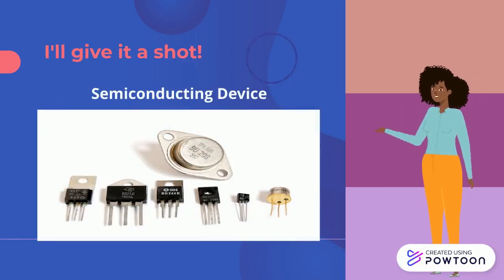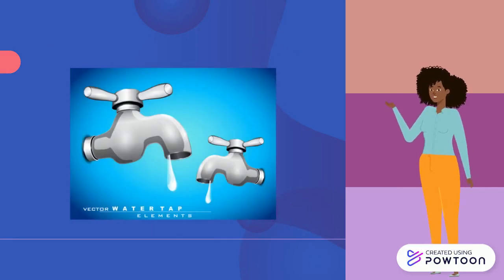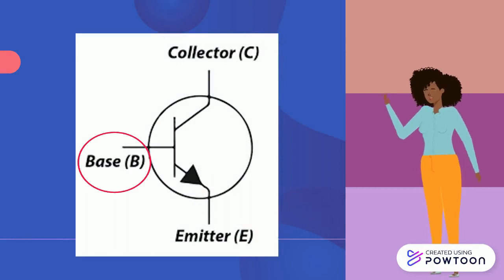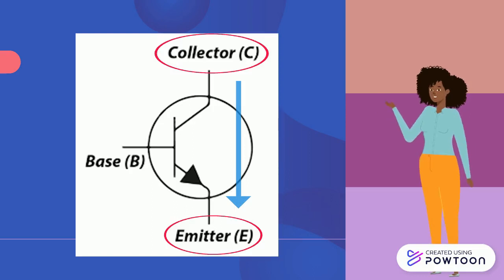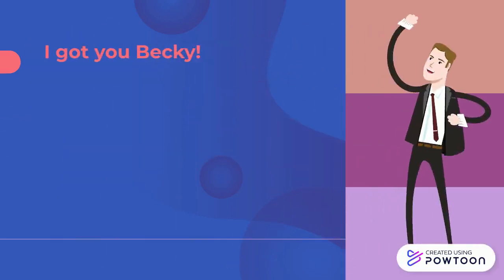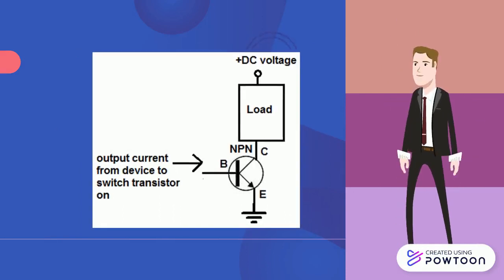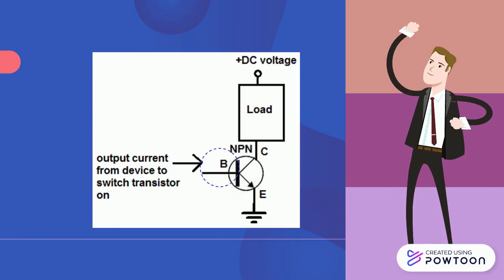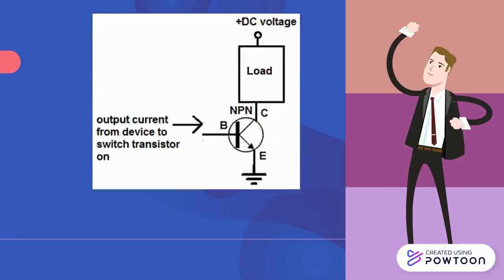Transistors MC8 Delucia Jada Will Elliot